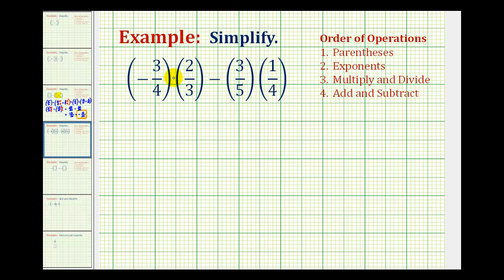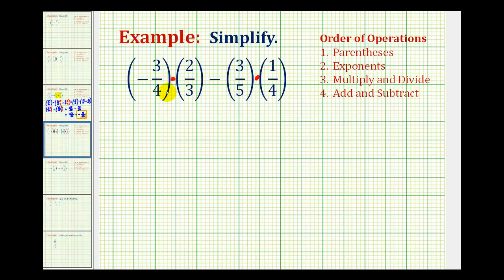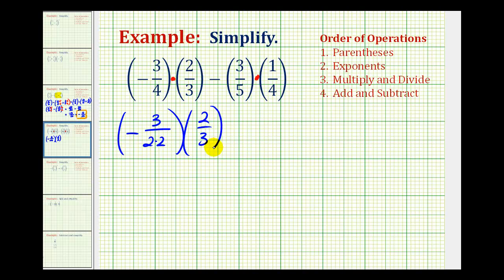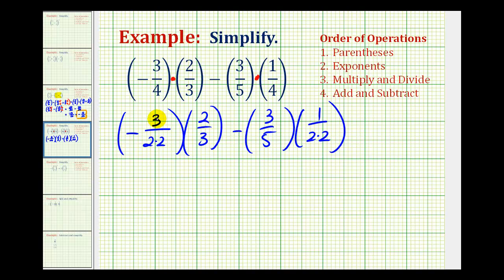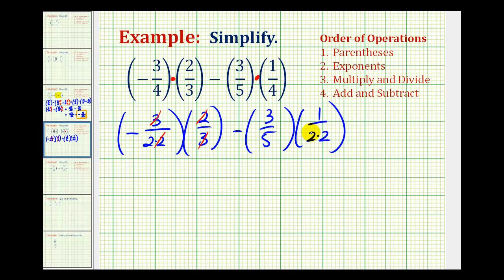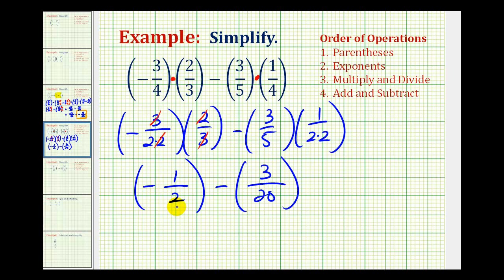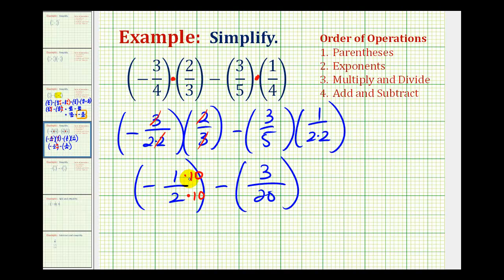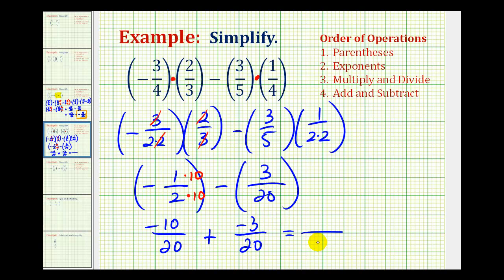Ex 4: Signed Fractions: Order of Operations (-3/4)(2/3)-(3/5)(1/4)